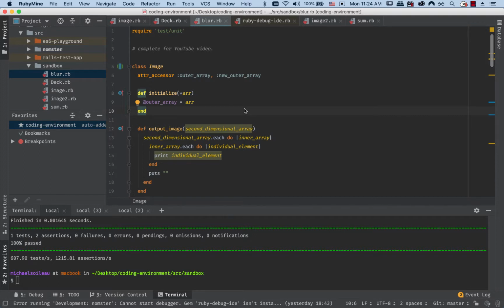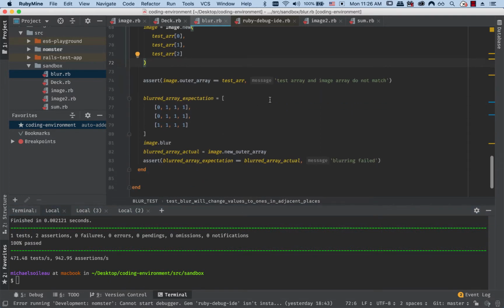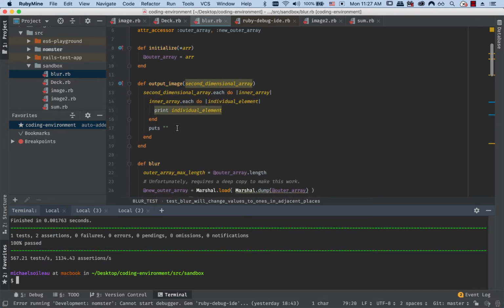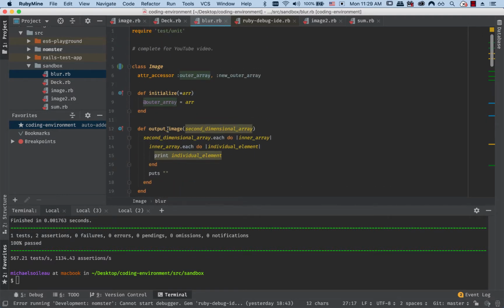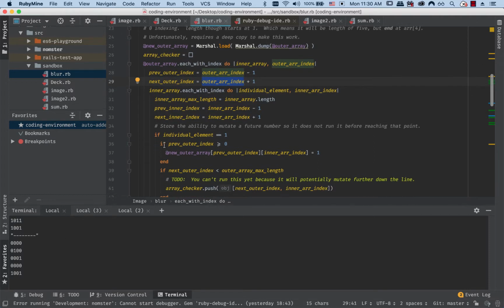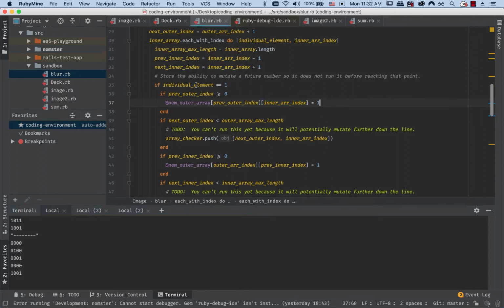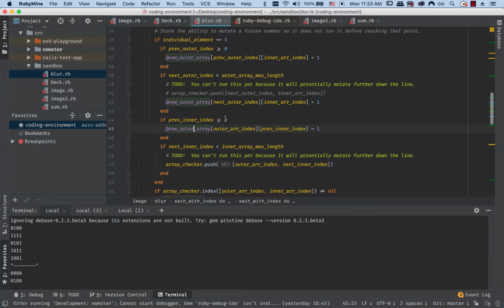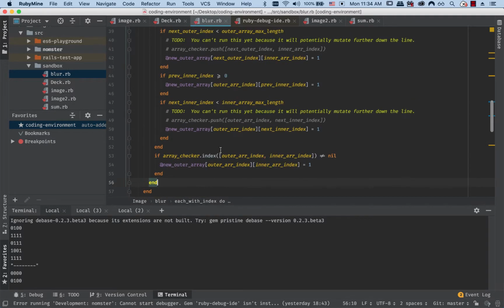Ruby Image Blurring and multi-dimensional arrays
This shows how to solve a problem in ruby using deep cloning, why that matters, variable list arguments, and multi-dimensional arrays.

Gist of demo code here.